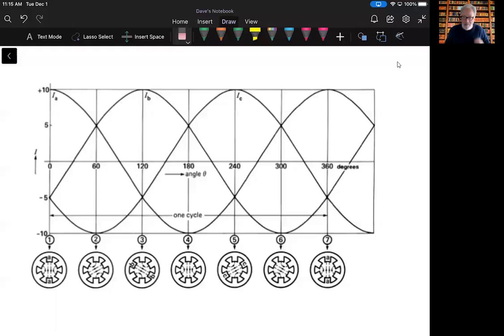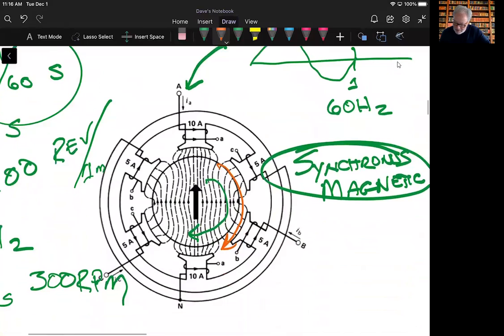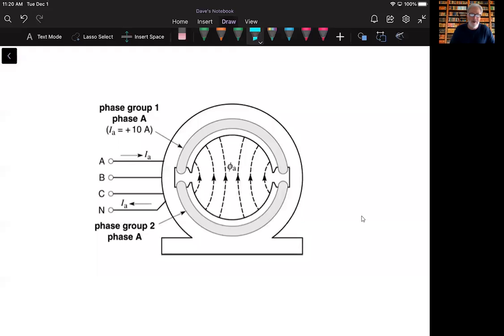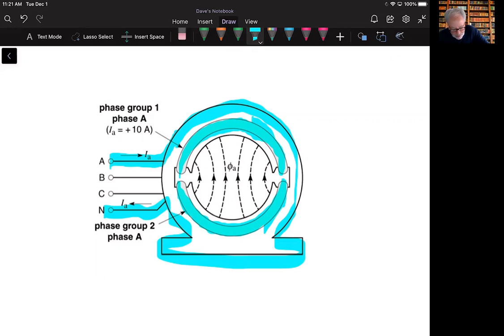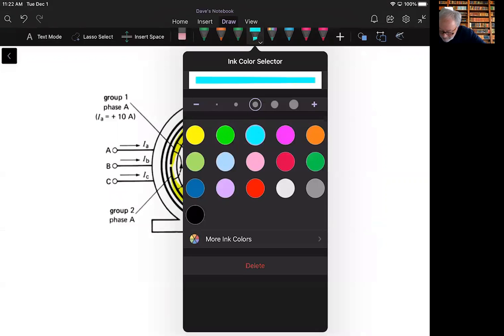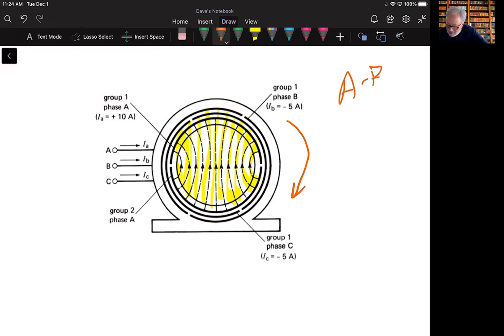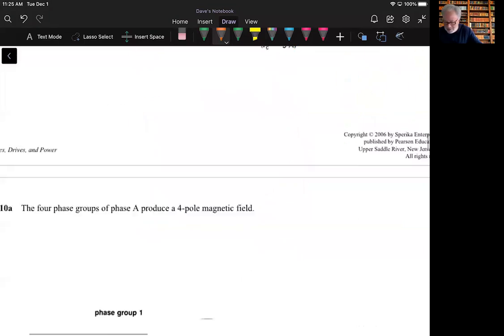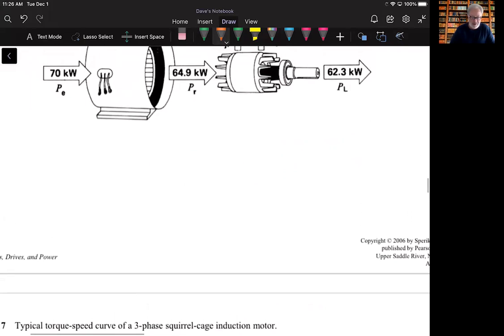Wildi_CH13_Sect.13.4_Direction of Rotation